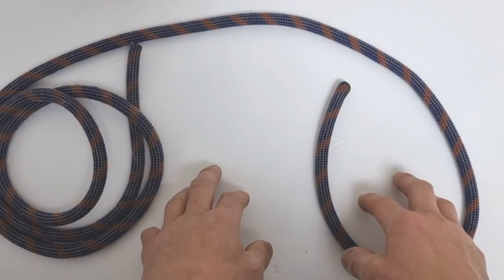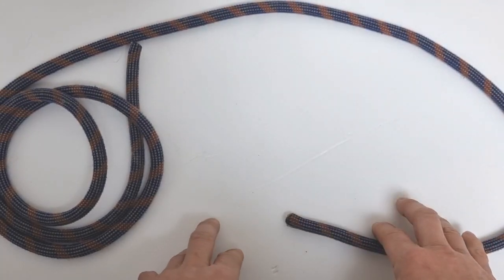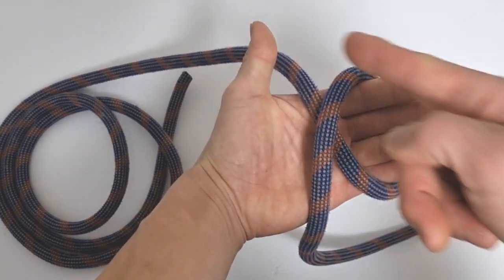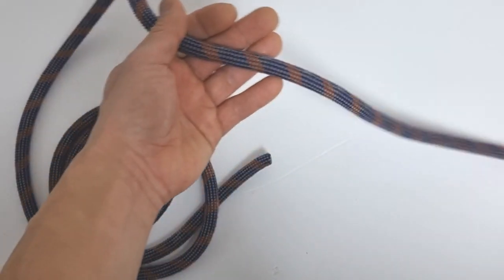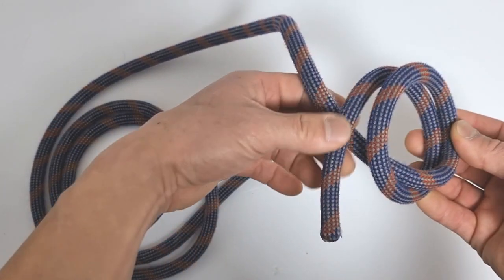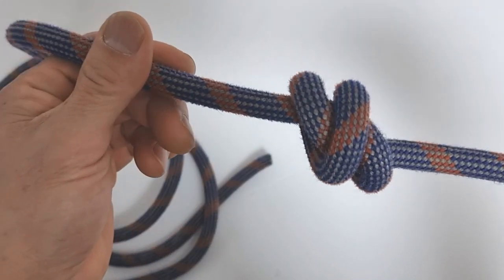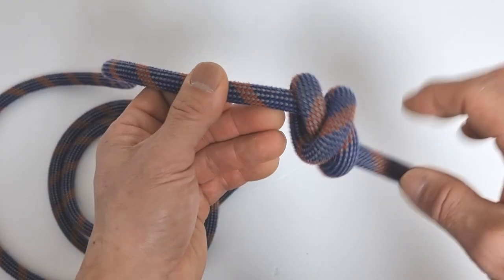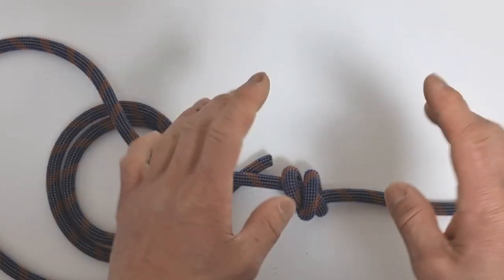How to Tie a Barrel Knot for Camp Happy Smile Points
This is a video reviewing how to tie a Barrel Knot. Camp Happy campers learn the Barrel Knot in our Nutty Knots Level 1 camp. The Barrel Knot is a useful knot to tie two ropes together or to make a loop of rope. It is easy to tie and easy to untie after being loaded.
Join Camp Happy's Smile Points program and then send us your video showing how you tie the Barrel Knot for Smile Points.